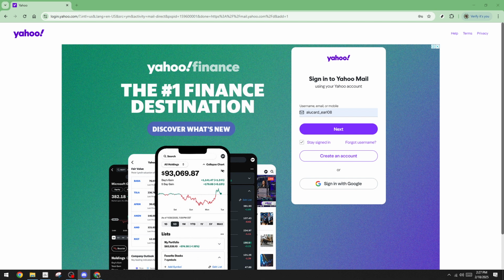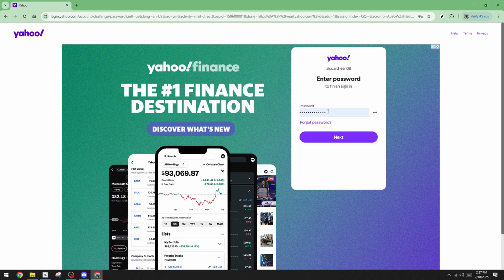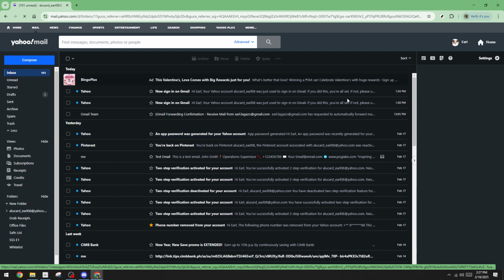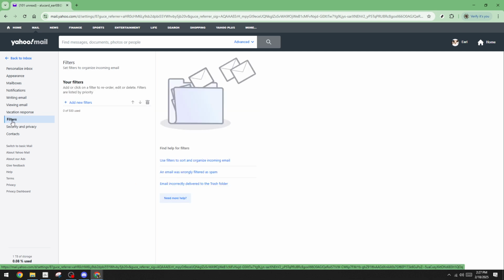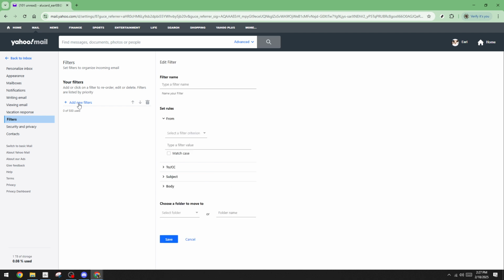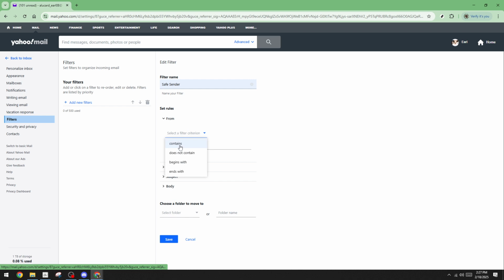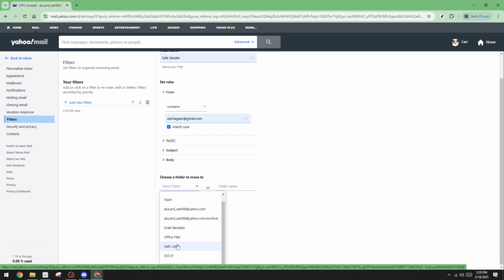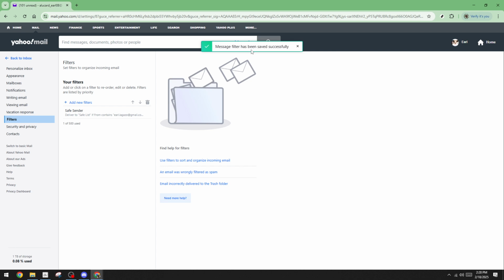How to Run Filter in Inbox in Yahoo Mail Easiest Way [2025 Full Guide]